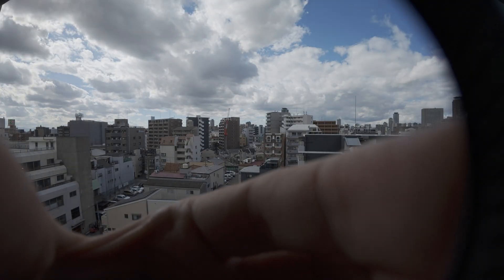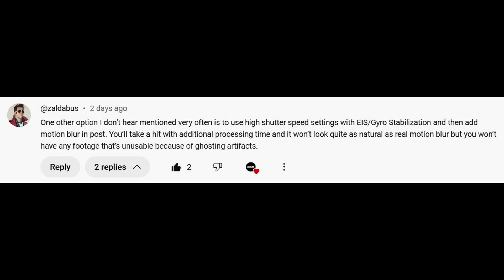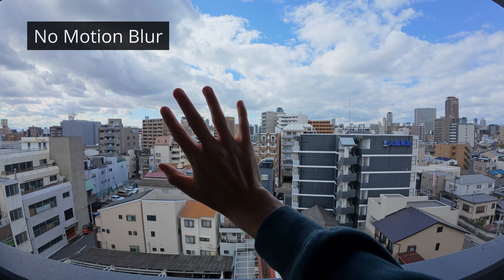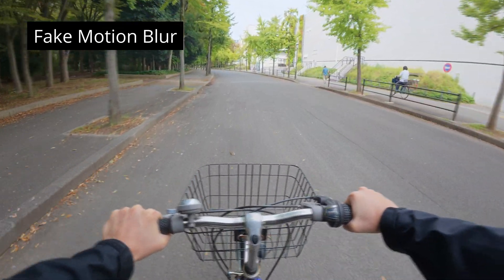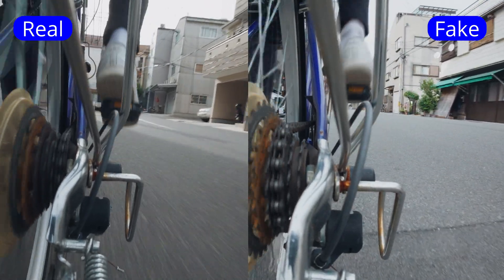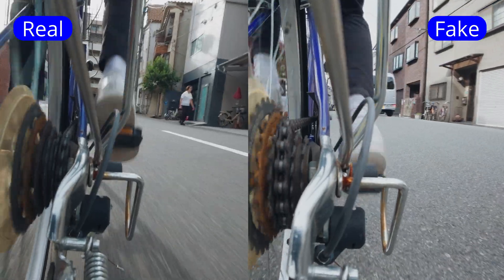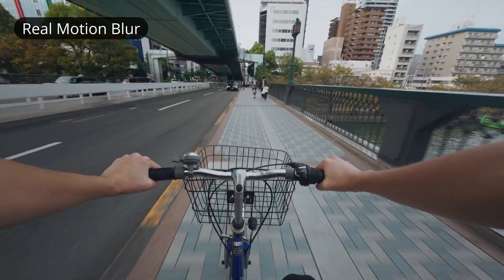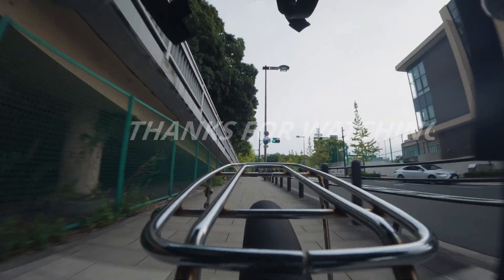Can Adding Motion Blur in Post Replace ND Filters For Action Cameras?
Freewell ND Filters for Osmo Action 3/4/5 Pro

In this video, I put an intriguing idea to the test: Can adding "fake" motion blur in post-production replace real motion blur achieved with ND filters on action cameras like the DJI Osmo Action 5 Pro?

ND filters are a go-to solution for achieving cinematic motion blur, but they come with a significant trade-off: they can interfere with Electronic Image Stabilization (EIS), resulting in unwanted artifacts such as ghosting and jittering. This has left many of us wondering if there’s a better way to balance smooth footage and natural motion blur.

I’ll walk you through my experiments with DaVinci Resolve’s built-in motion blur effect and compare it with footage shot at a low shutter speed (1/60th of a second) using ND filters. From simple hand-waving tests to biking footage, I analyze whether post-processed motion blur can convincingly replicate the real thing. I also check out more advanced options, including optical flow and vector-based motion blur in Davinci Resolve Fusion and ReelSmart Motion Blur (RSMB), and discuss their strengths, limitations, and the processing power they require.

By the end, I'll give my verdict on whether fake motion blur can be a practical solution to avoid the stabilization vs. motion blur dilemma, or if ND filters remain an essential tool for action camera enthusiasts.

Timestamps:
0:00 Intro
1:08 Davinci Resolve Standard Motion Blur Effect
2:54 Advanced Motion Analysis
4:18 Conclusion